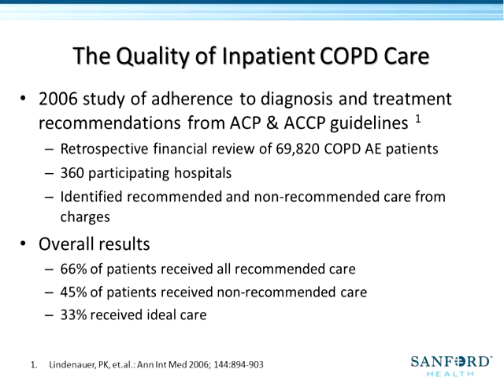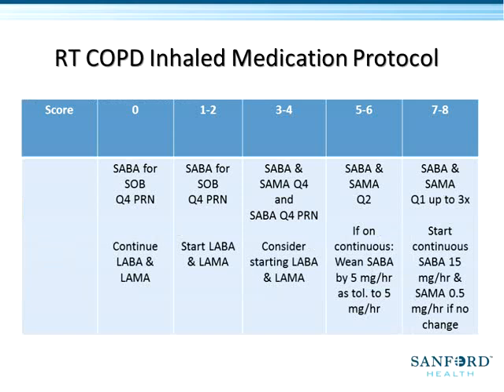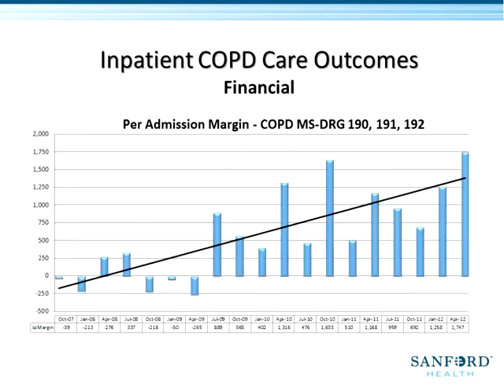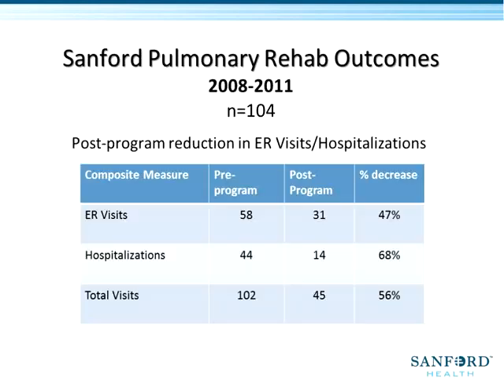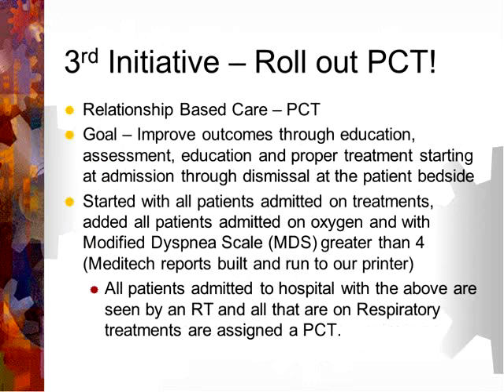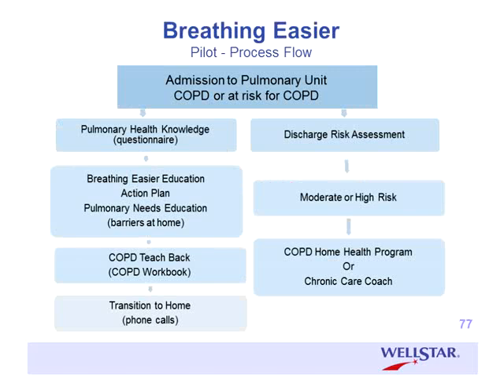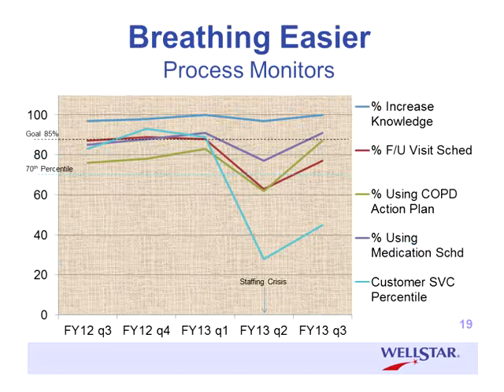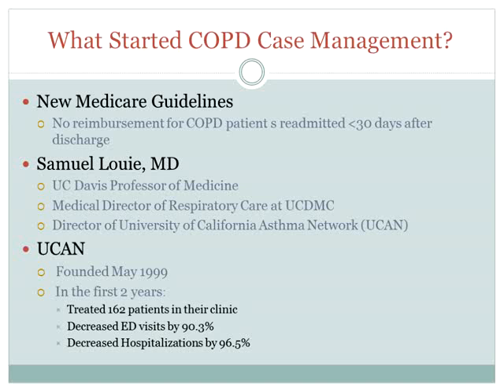COPD Best Practices